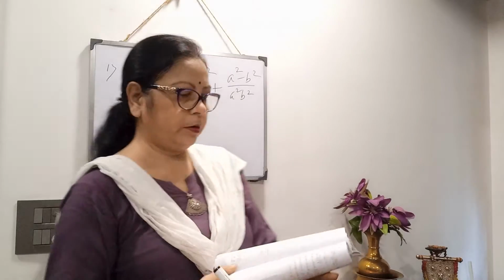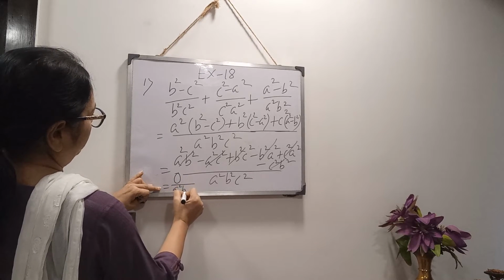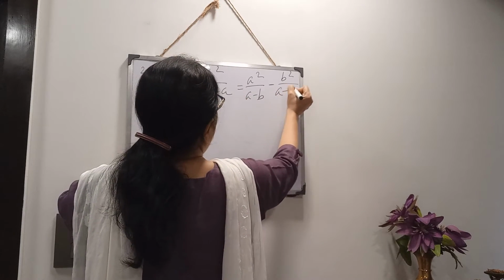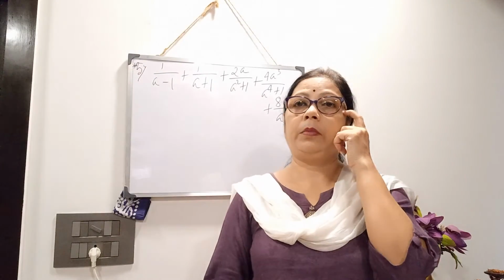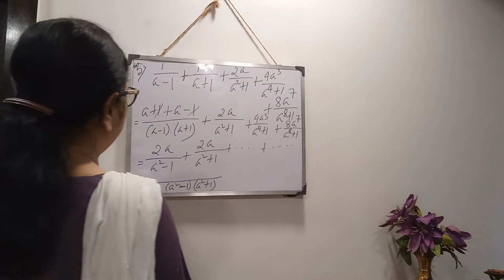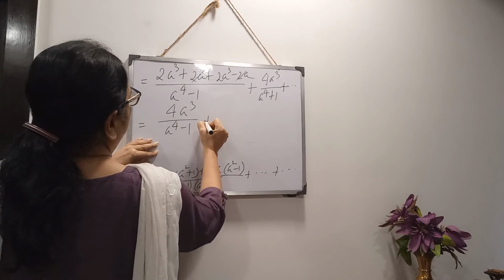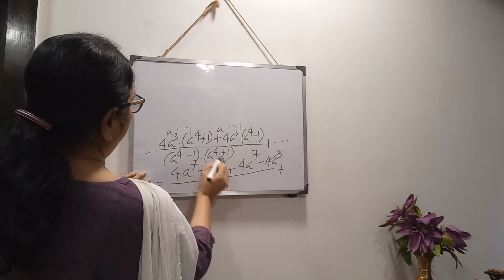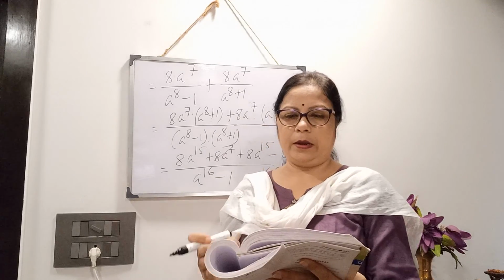Class 8 (2021) Simplification Ex - 18 Part 1